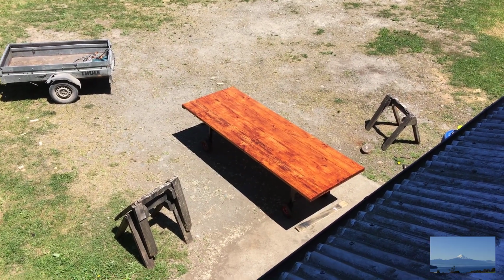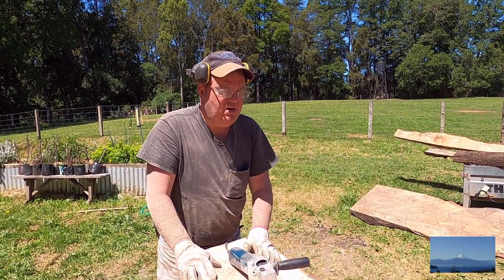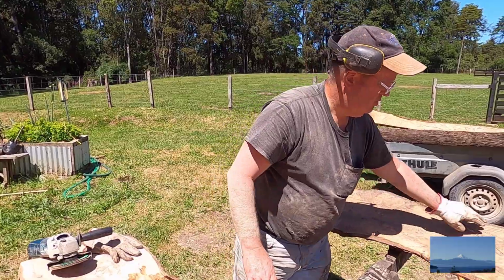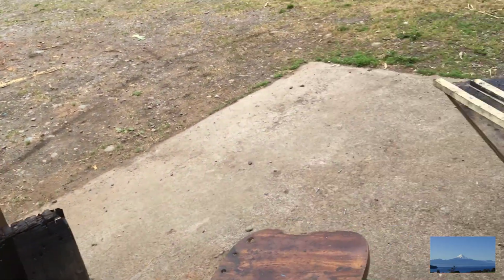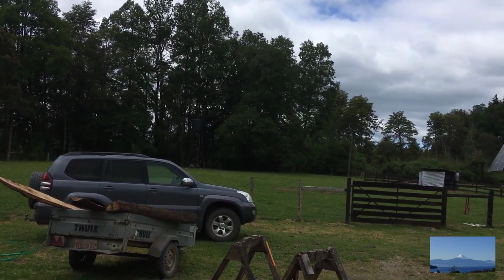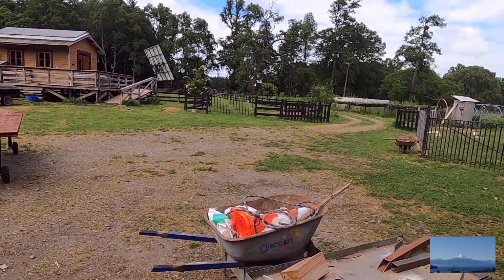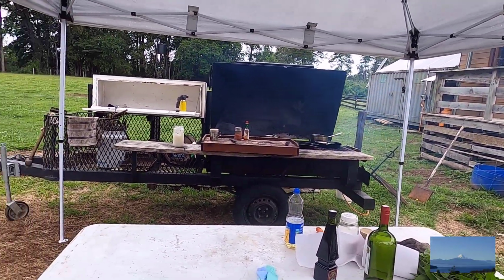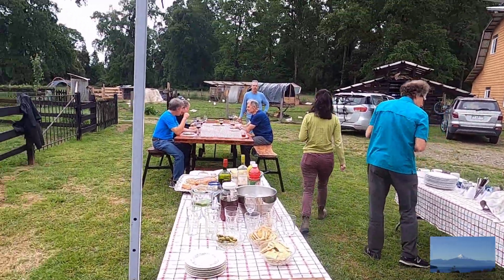Picnic Table For All Time Project Part 3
Wow! I am seeing a really big Exodus happening in the former USA of people interested in Chile.
Our Private ChileExpatFamily Chat group in TELEGRAM has grown by over 20 people in the past month.
We have a team here in the ChileExpatFamily Chat group English Speaking:
Chilean Attorney (Immigration and real estate closings)
Chilean Doctor (Good and cheap medical care for those things you can not even dream of having done in the former USA)
Chilean Mechanic (be informed when you buy a car or truck)
Chilean Dentist (Get those teeth fixe for 1/10th the cost you pay in the former USA)
Several Home builders who have moved or are moving here from the USA
Several Real Estate agents to make sure you are informed on land and home purchases.

Text me in Telegram to get the details. or @jimdorchak
If you would like to purchase Lori's book it can be purchased using PayPal, off of our web site. This book details all the stuff you are asking about. Immigration, guns, documents needed for immigration, customs and traditions of the Chilean Culture, food and shopping, police relations, driving license, language barriers, buying land. FOLLOW THE "SHOP" LINK AT THE TOP OF THE PAGE. Here is the site:
The cost of the E-Book is $25.00.
We thank you and appreciate our supporters for making our Channel a success. If you would like for me to make a video of a specific thing in Chile just ask and if we can we will. Jim